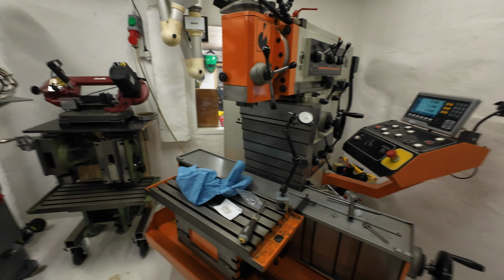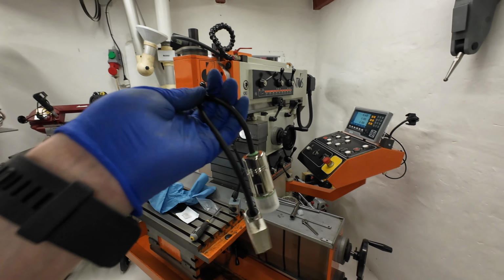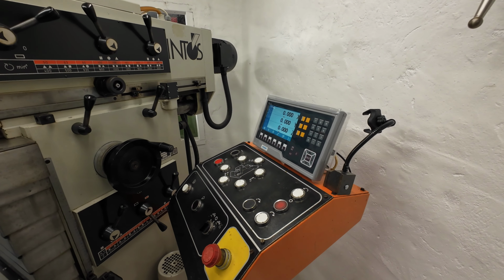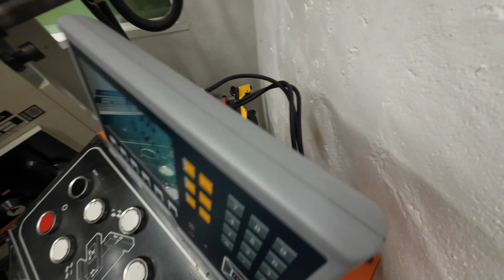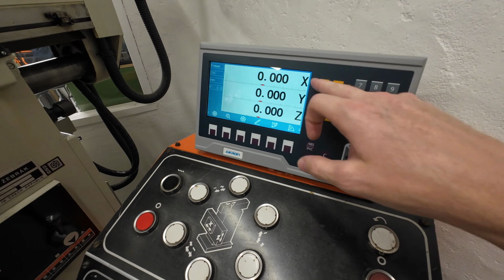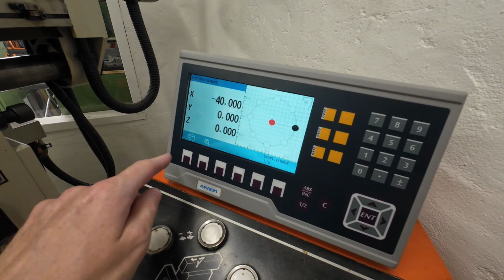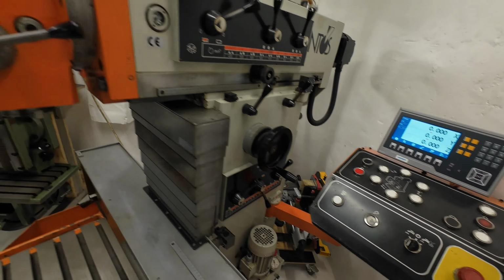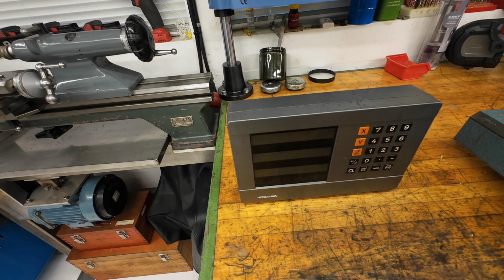Intos fngj20 toolroom mill getting a Heidenhain~Aikron conversion-great upgrade to get a better DRO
My intos FNGJ20 toolroom milling machine is getting a upgraded Aikron A30 display with Heidenhain scales. Using a adapter cable from Aikron

maintenance tools
mechanical engineer
mechanical workshop
workshop tool name
industrial machinery
machining parts